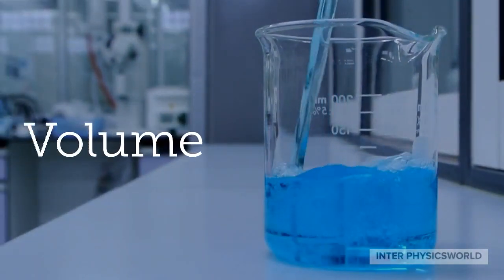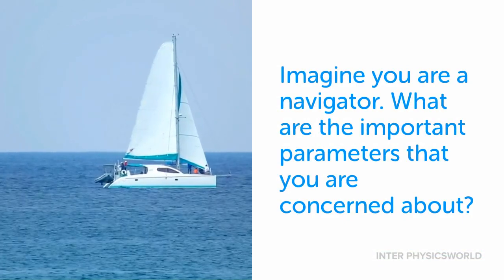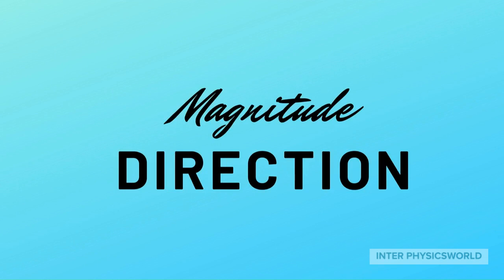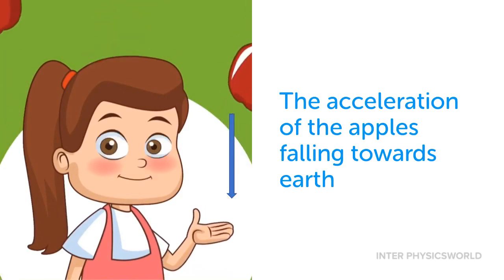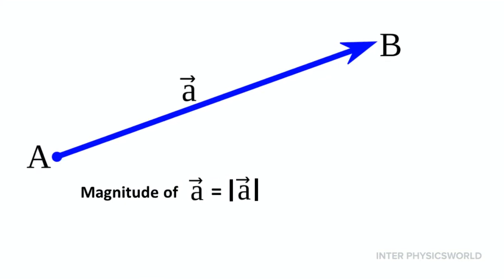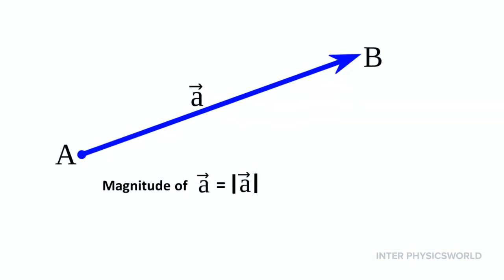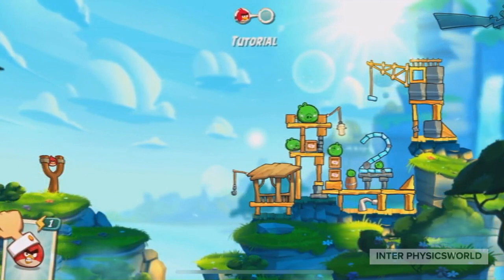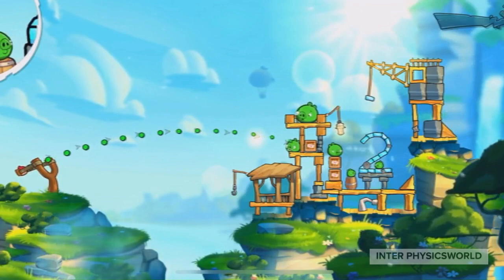What are Vectors?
The physical quantities which have both magnitude and direction are called Vectors!!